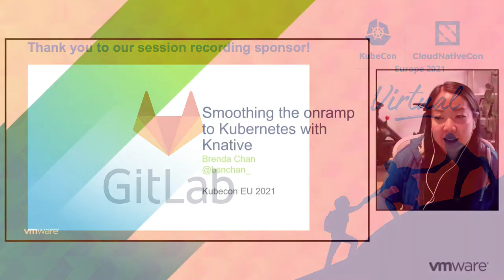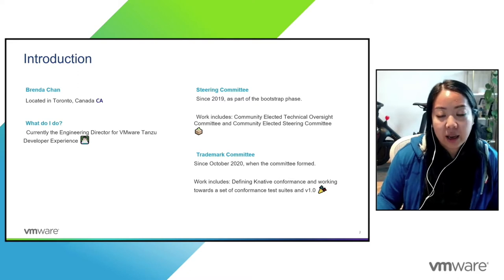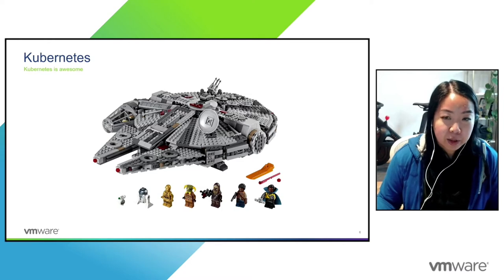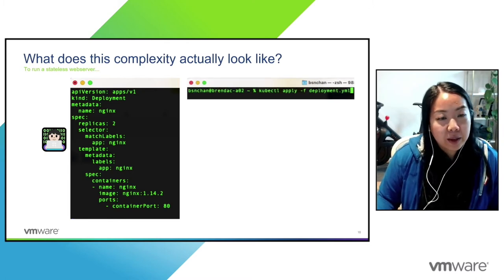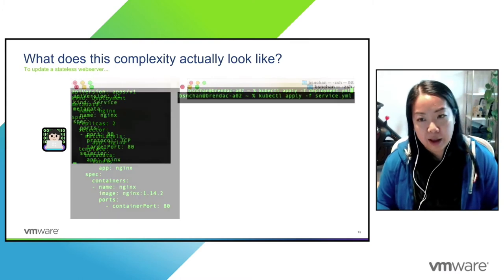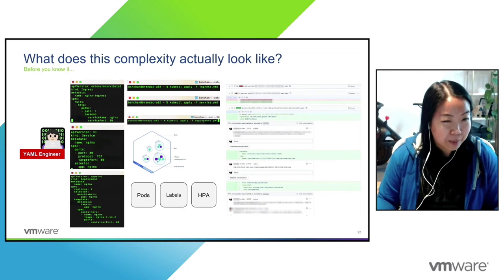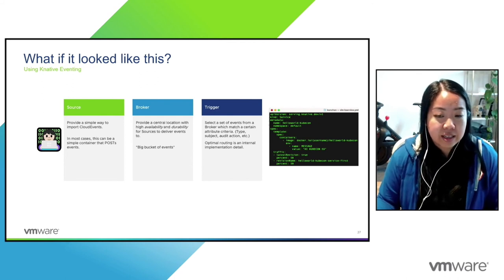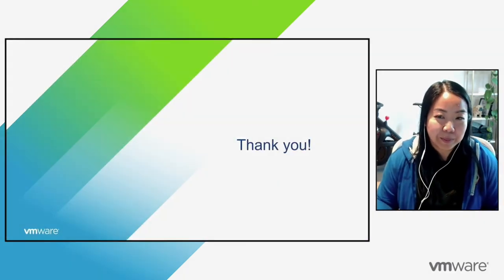Sponsored Keynote: Smoothing the onramp to Kubernetes with Knative - Brenda Chan, Director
Sponsored Keynote: Smoothing the onramp to Kubernetes with Knative - Brenda Chan, Director of Engineering, VMware Tanzu Developer Experience, VMware